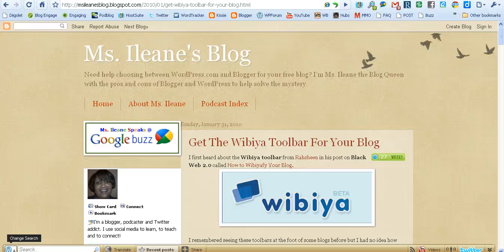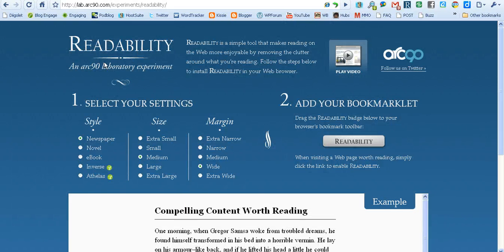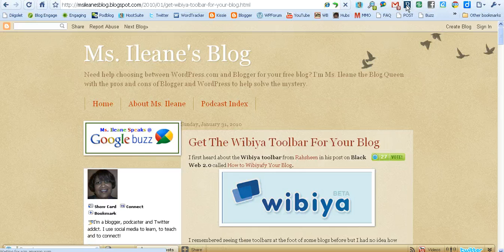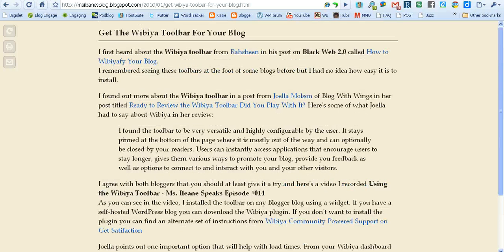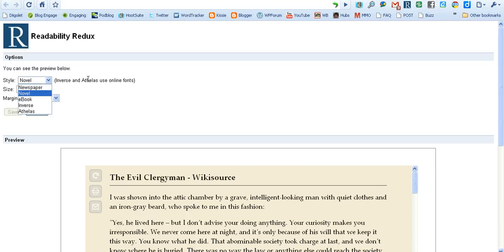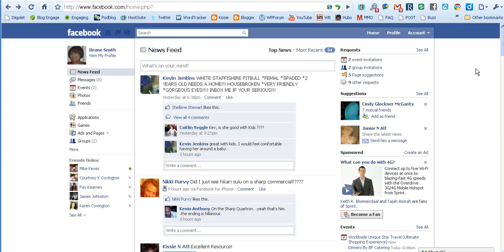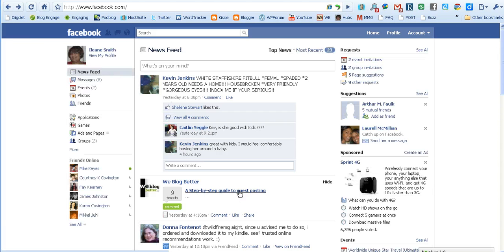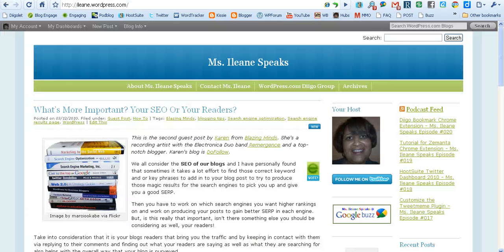Readability Extension for Google Chrome - Ms. Ileane Speaks Episode #021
Readability is an extension for Google Chrome that helps make reading webpages easier. This extension is called Readability Redux.

Get free tips and resources to help you build a better blog and expand your audience!